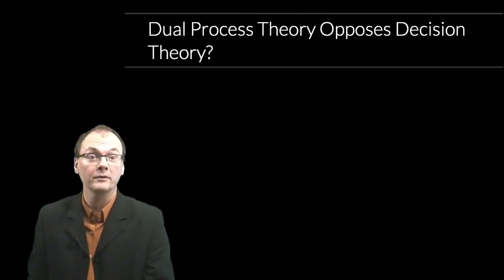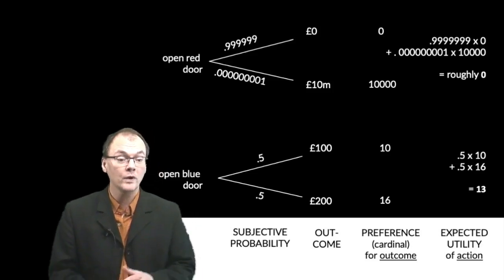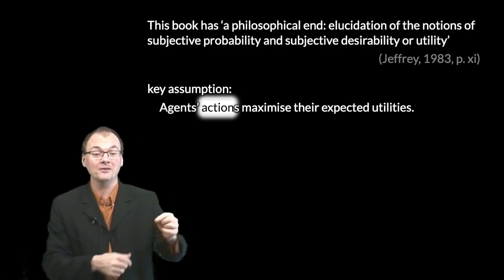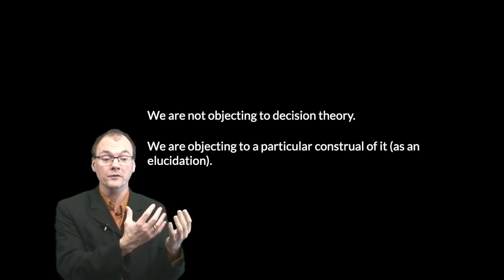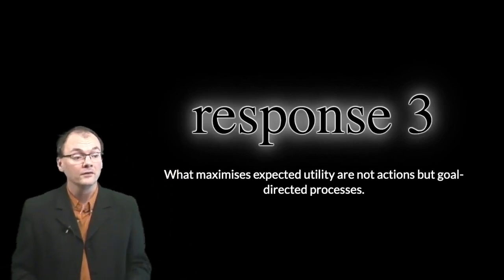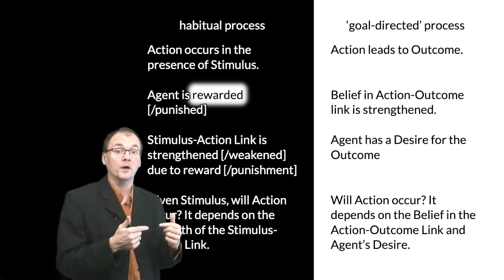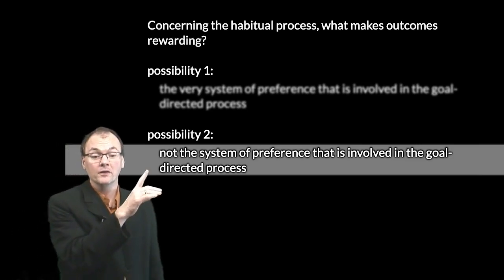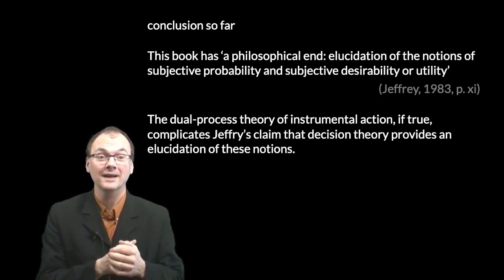Dual Process Theory Opposes Decision Theory?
Do any of the findings that support the dual-process theory of instrumental action enable us to construct a good objection to game theory as an elucidation of subjective probabilities and preferences?